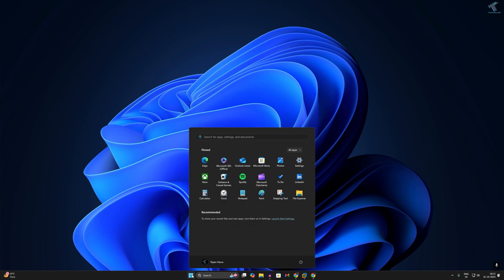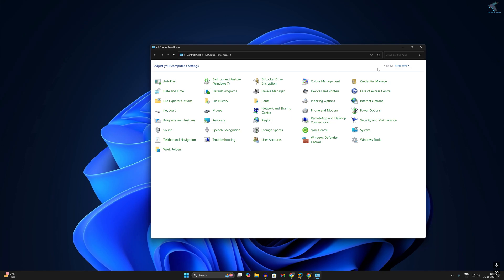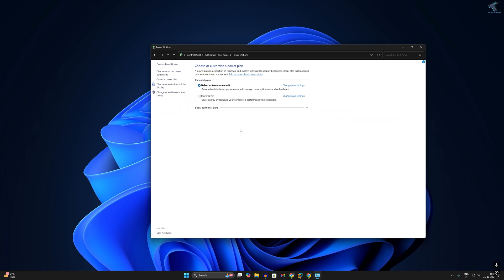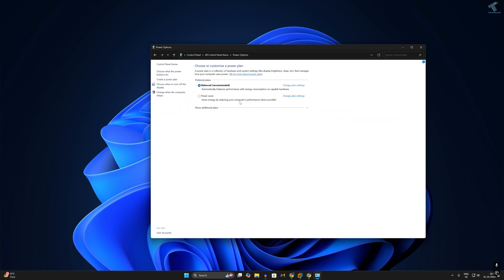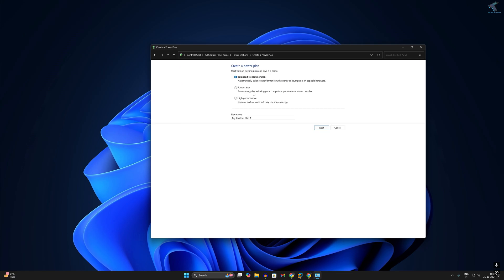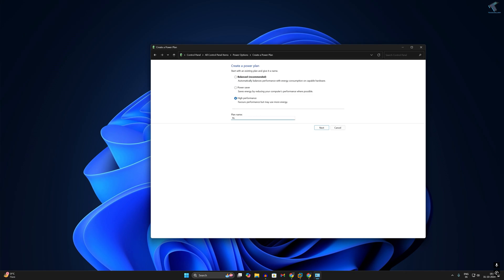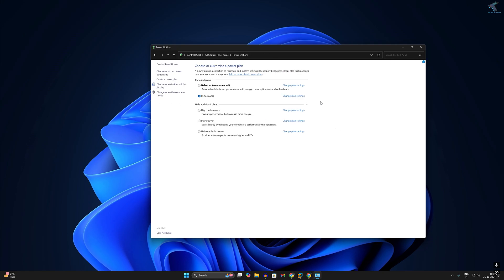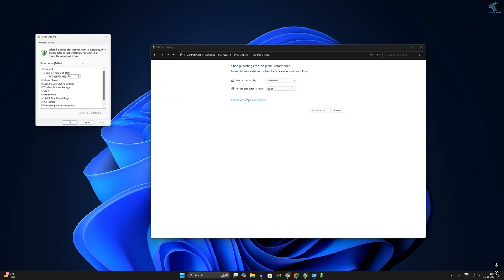How To Fix High Performance Option Not Showing in Windows 11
Here in this video tutorial, I will show you guys how to fix or solve high performance option not showing on your Windows 11 PC or Laptop.